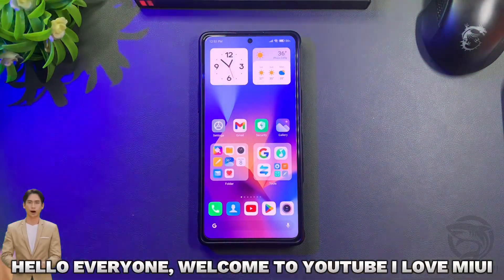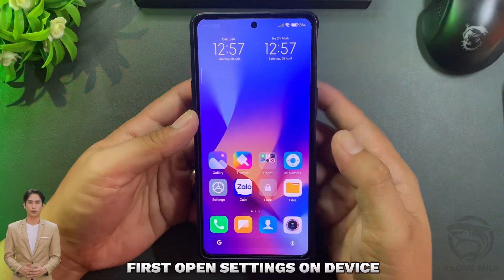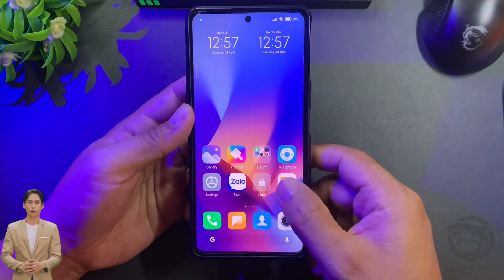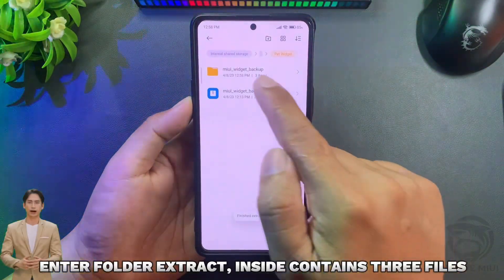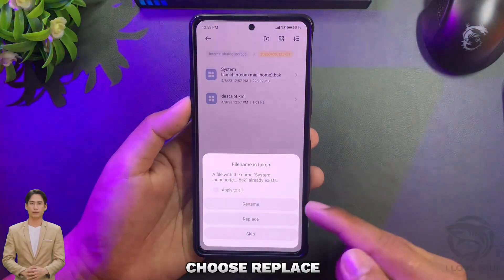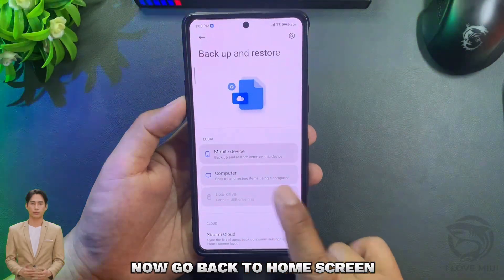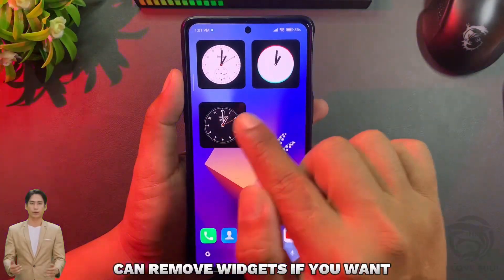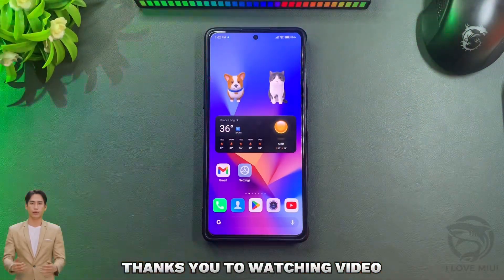Pet Widgets, Super Folder And More MIUI 14 Features On Any Xiaomi | No Root No KWGT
Pet Widgets, Super Folder And More On Any Xiaomi | No Root No KWGT
File:
Full Custom iOS 16 Style On Xiaomi Devices | Control Center And Deepth Effect Wallpaper